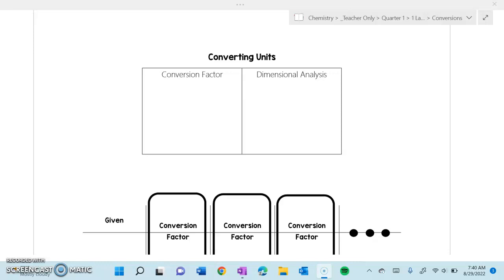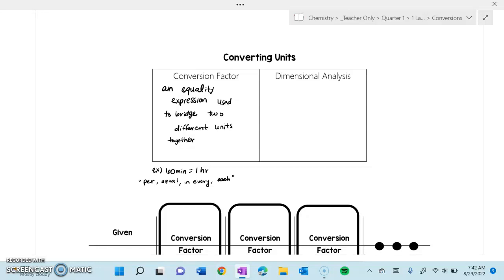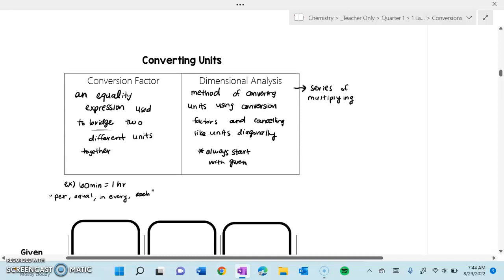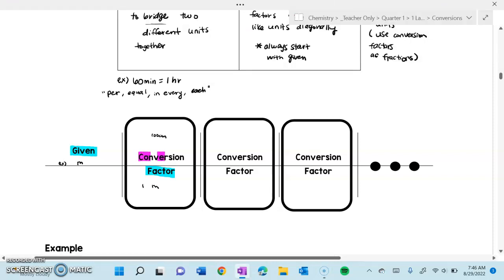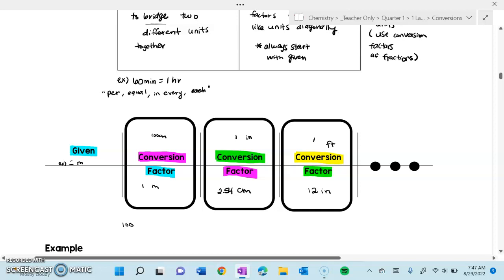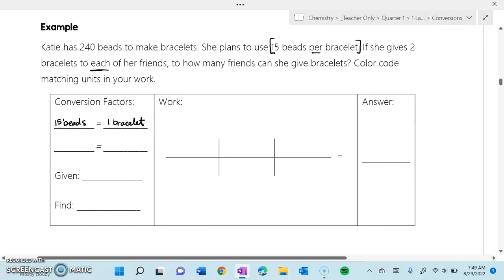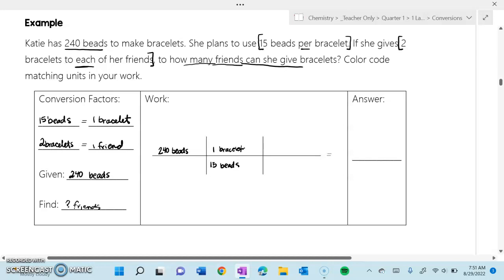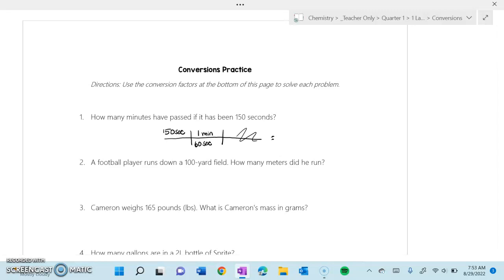Converting Units with Dimensional Analysis Notes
Conversion Factors, Dimensional Analysis, Word Problems, Conversions